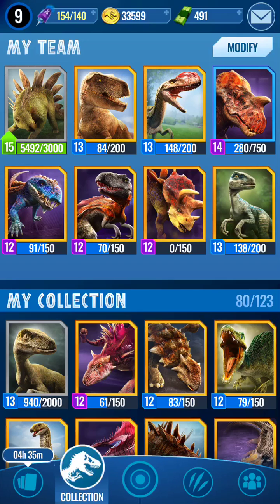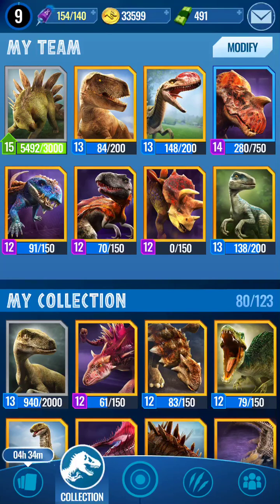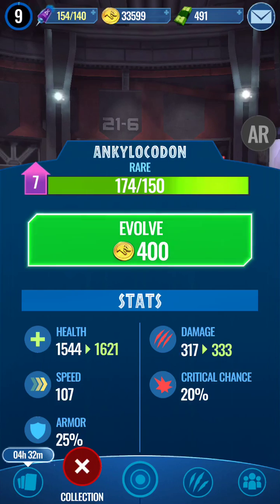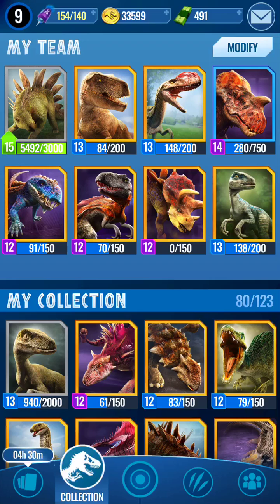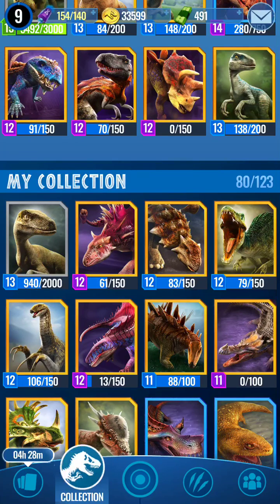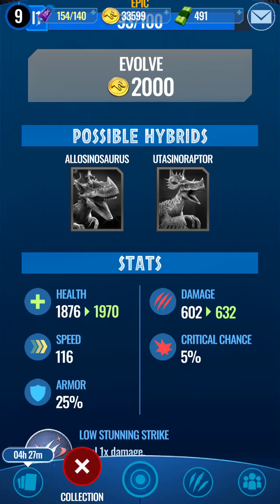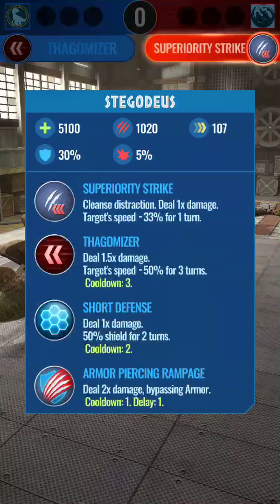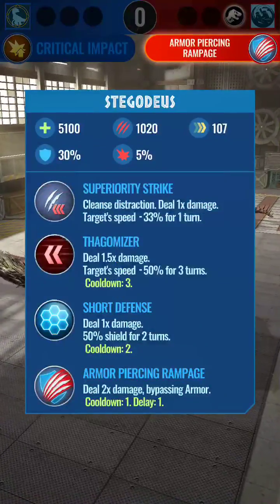DISCUSSING WEEK 24 ARMORED DINOSAURS W/ LIL SIV!!! JWA!